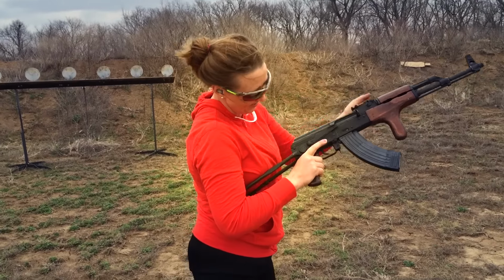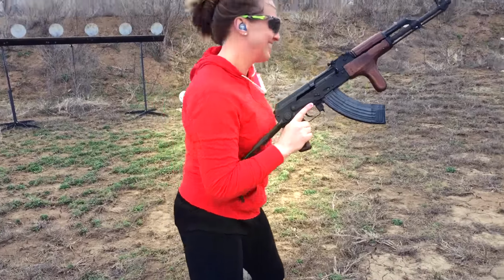Range Vlog: Full Auto & Suppressed Firsts & Serious TBT Gun Fun | JulieG.TV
Definitely NOT a typical range day but one I could NOT pass up! This week I hit full auto rock and roll mode with some throwback guns from the 80's. It gave me a whole new appreciation for keeping things quiet and the power of 7.62mm. The little guy in the case? Two things are for sure.. 1. It's a very strange feeling not being able to see the barrel while you shoot and 2. that suitcase has one loooooooog trigger pull!

Follow me elsewhere:
Instragram - @juliegolob (day in the life, snapshots from travels)
Facebook - @juliegolob1 - (link love, photos, live video, my main hub for social shares)
Twitter - @julieg1 - (lots of link love and more political 2a)
Periscope - @julieg1 - (what’s up Wednesdays and live coverage)
Snapchat - @juliegolob (day in the life)

All views and opinions expressed are solely mine and do not represent that of my partners and/or sponsors.

CHAMPION, AUTHOR, VETERAN, HUNTER, AMBASSADOR & MOM
Author Julie Golob is one of the most accomplished professional shooters in the world with more than 120 championship titles in international, national and regional marksmanship competitions in 7 different shooting disciplines. A veteran of the elite U.S. Army Marksmanship Unit, she was named both U.S. Army Female Athlete of the Year and AMU Athlete of the Year. Serving as the captain of Smith & Wesson's shooting team her list of titles include the prestigious Bianchi Cup, Steel Challenge, USPSA, IDPA and IPSC competitions and SHOT Business Person of the Year. Her book, SHOOT: Your Guide to Shooting and Competition, is a comprehensive primer on shooting sports. Julie is a dedicated ambassador and shares her passion for gun safety, shooting sports and hunting as an outdoor television personality, instructor, guest speaker and through her resourceful